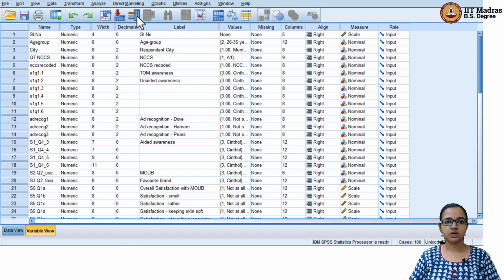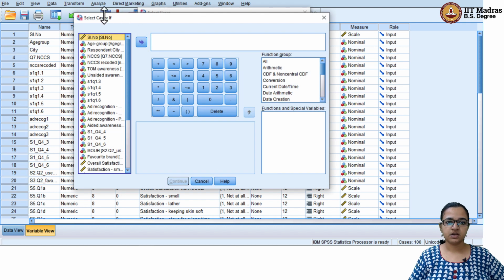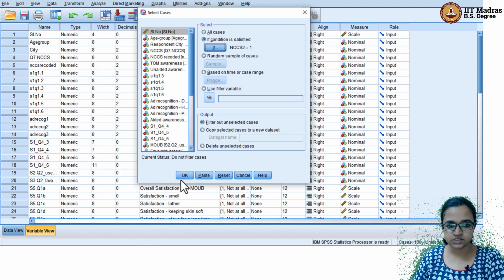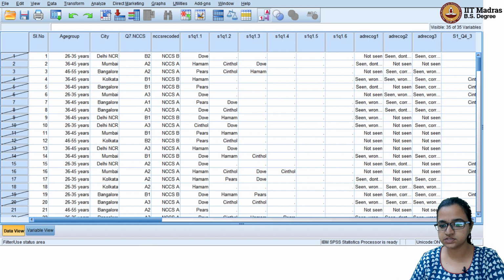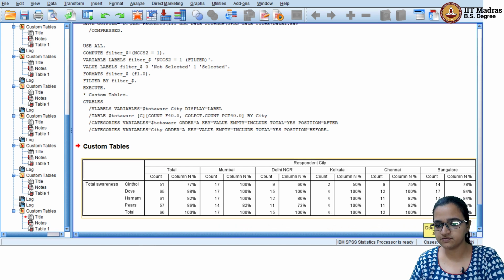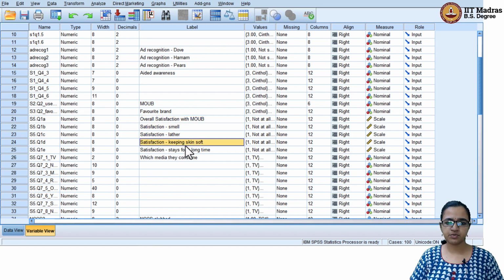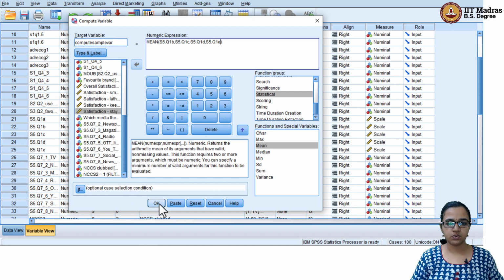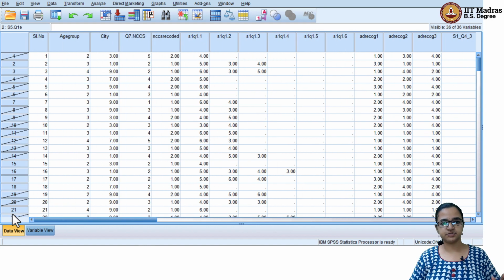SPSS exposure | part 3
Welcome to the SPSS Exposure Part 3 of the course "Market Research Jan 2024" by Prof. Vimal Kumar.

Video Overview
This lecture offers a hands-on guide to SPSS for data analysis, focusing on practical tools and techniques. You’ll learn how to define variables, apply filters to focus on specific subgroups (such as target demographics), and compute new variables using mathematical functions. The session also demonstrates how to generate tables with single and multiple response variables, as well as create composite indexes with the compute function. Special attention is given to how SPSS differs from Excel, particularly in filtering data and preparing outputs for analysis.